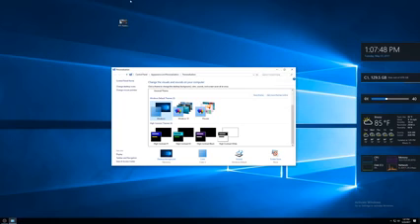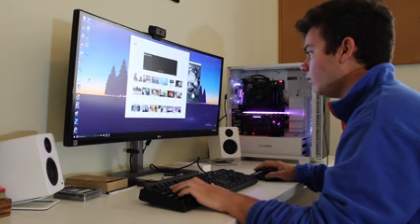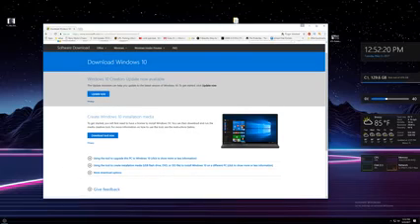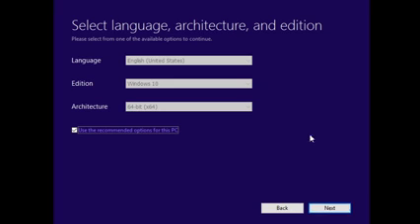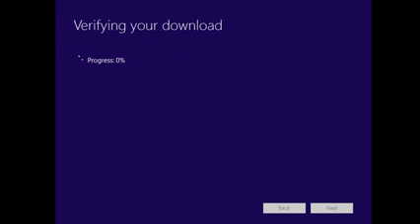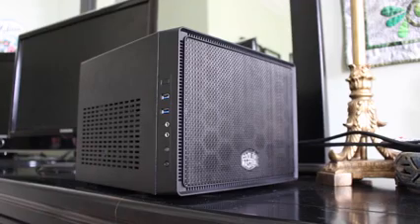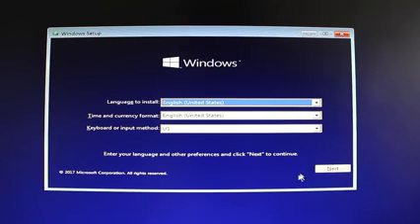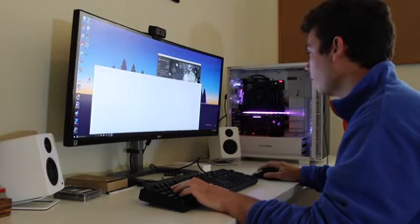Windows 10 for FREE ! 100% Free & Legal YouTube